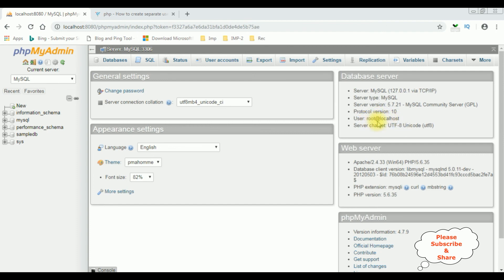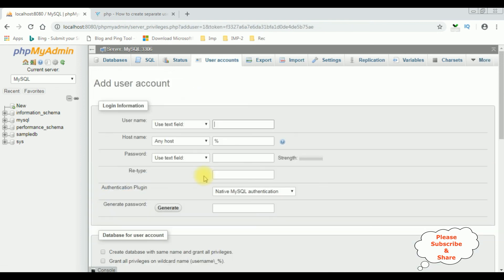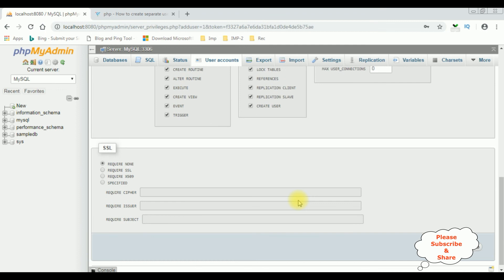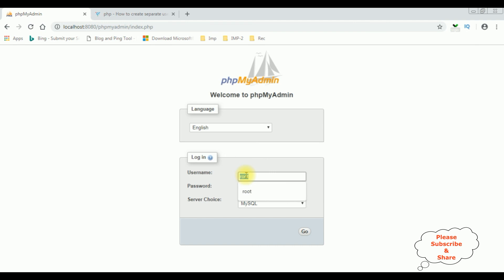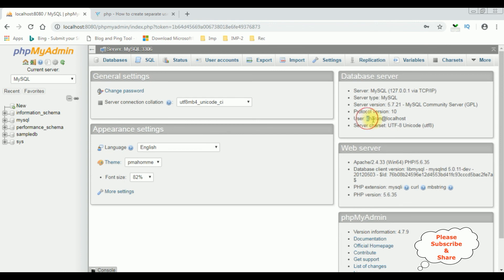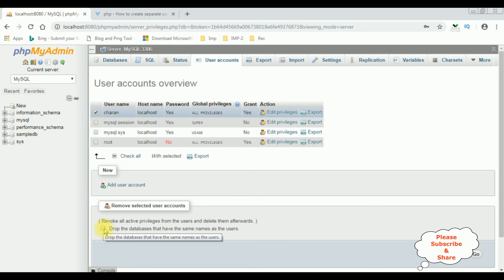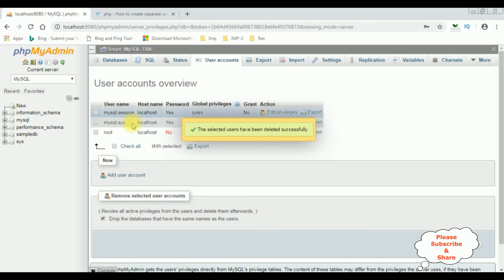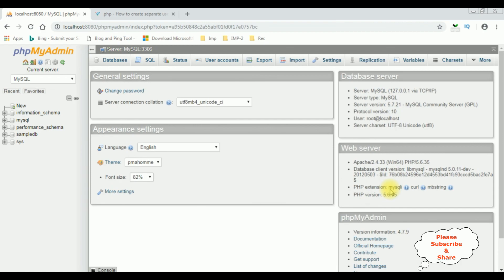mysql phpMyAdmin 4.7 create Delete new user and password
add new user and password in mysql
phpmyadmin and remove exisiting user